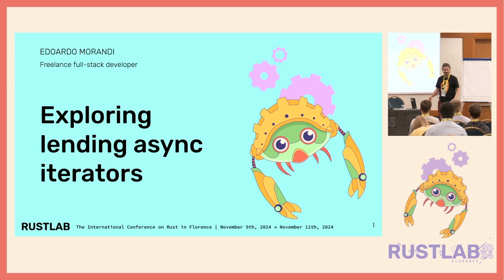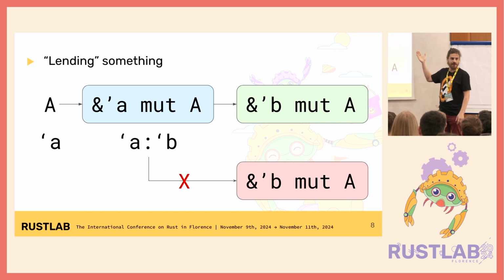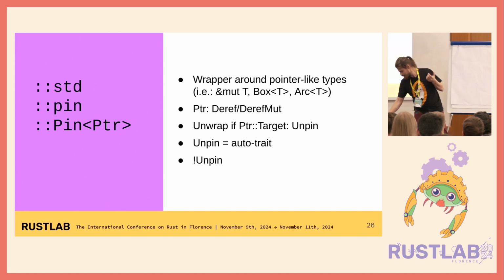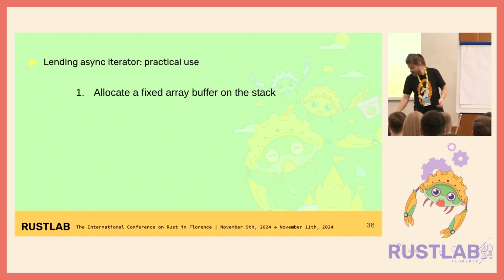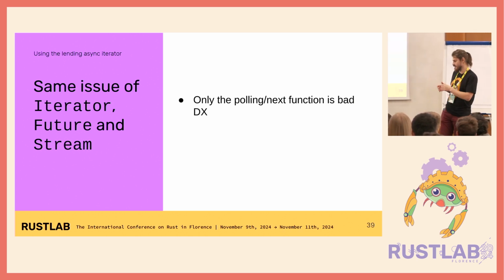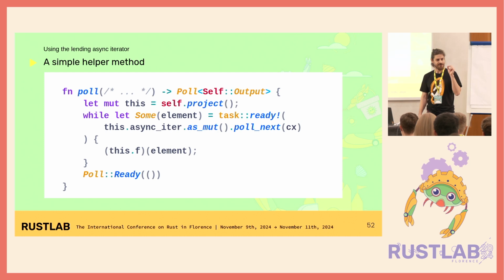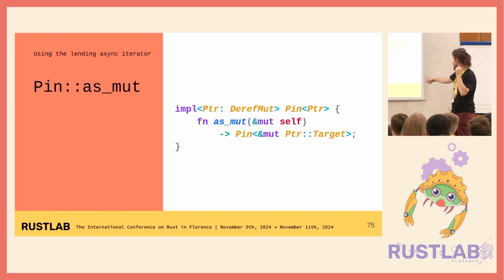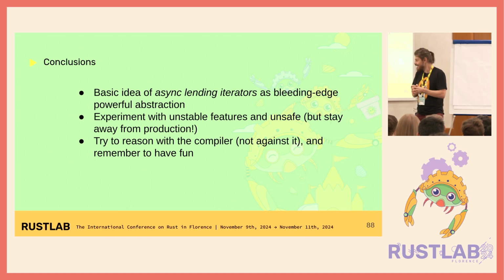Exploring lending async iterators - Edoardo Morandi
ABSTRACT:
Rust async ecosystem is evolving, bringing the opportunity of exploring new ways to express powerful abstractions. Together we will define the concept of a "lending async iterator", assessing its practical usefulness and investigating some interesting implementation details.
We will leverage the power of Rust toward the current limits of the language, showing how it could be improved to make these abstractions easier to express.

 / rustlabconference

⚙️  Follow DEVELER on INSTAGRAM:

 / wearedeveler
⚙️  Follow DEVELER on FACEBOOK:

 / we.are.develer
⚙️  Follow DEVELER on TWITTER:

 / develer
⚙️  Follow DEVELER on LINKEDIN:

 / 114426
⚙️  Follow DEVELER on TIK TOK:

 / wearedeveler